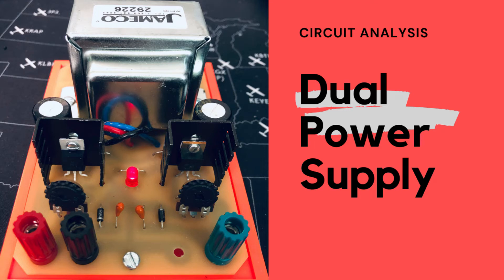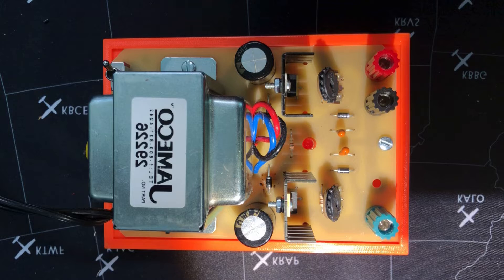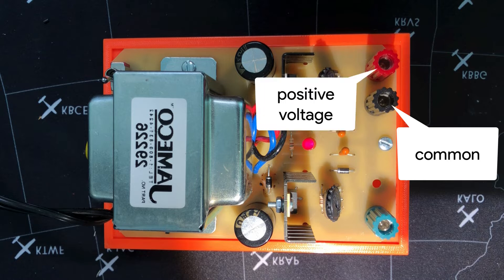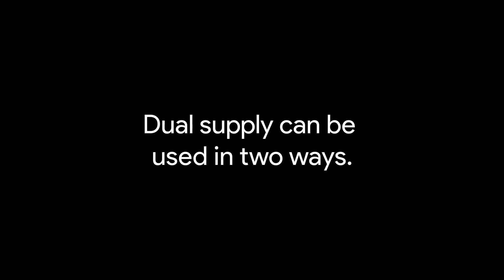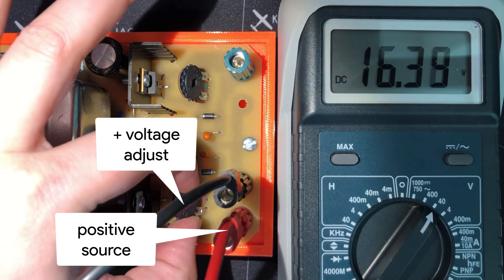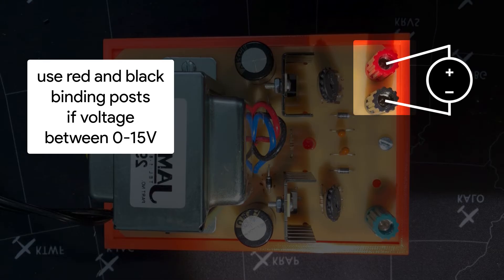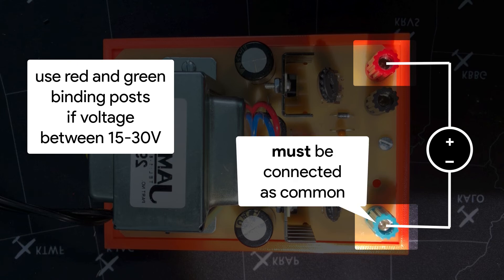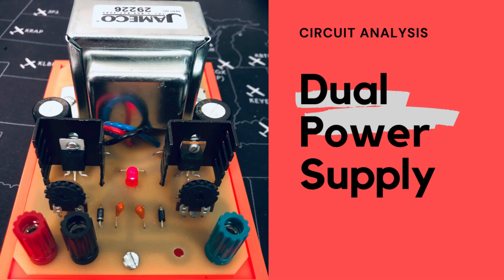Circuit Analysis: Dual Power Supply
This video explains how to use the dual power supply, both as a truly dual (positive and negative) supply, or as a second positive DC voltage source in a circuit.